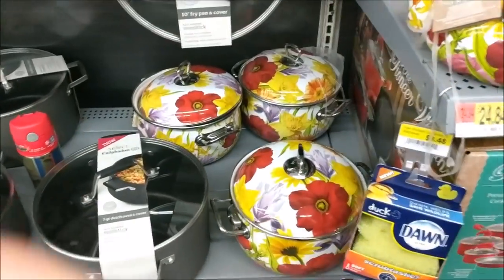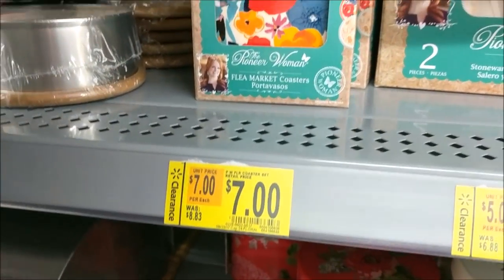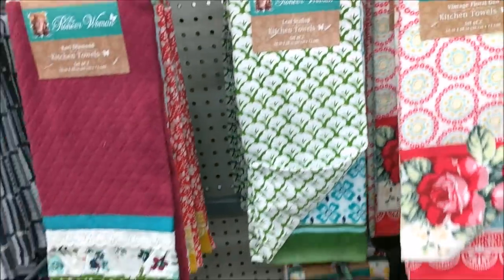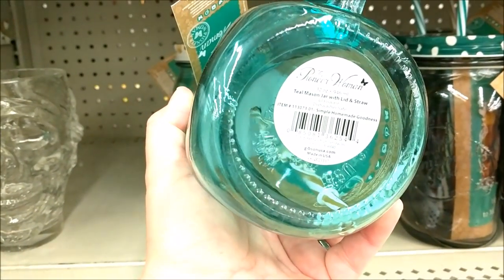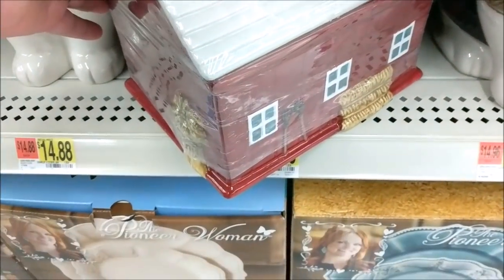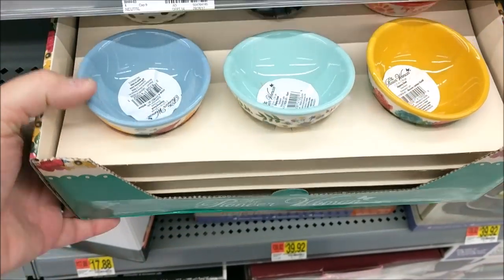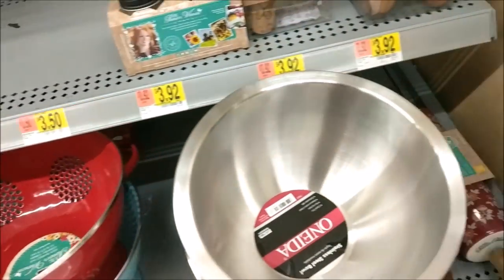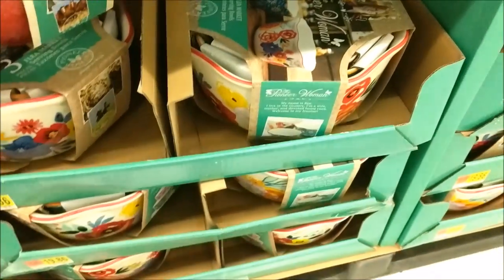WALMART Pioneer Woman Shop with Me! TWO Stores!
Hi friends! Come along with me to TWO Walmarts! I didn't fiind what I needed at the first store so I headed to another. It is under construction and they were drilling so I did a voice over for you all.
I still haven't seen any bedding in the line.
Please let me know if these thing are new to you!